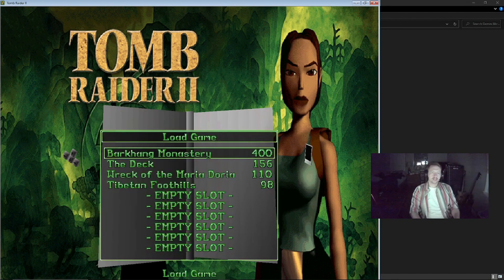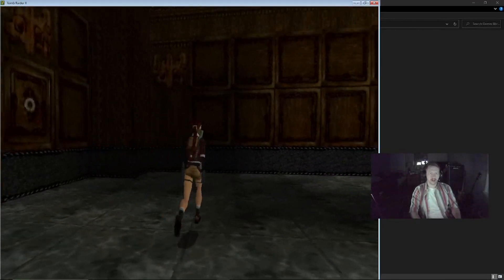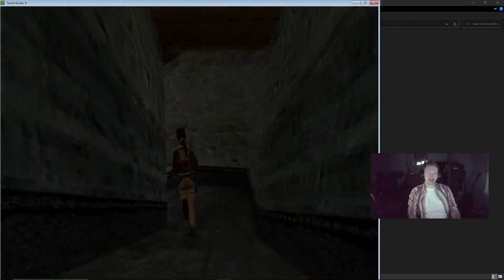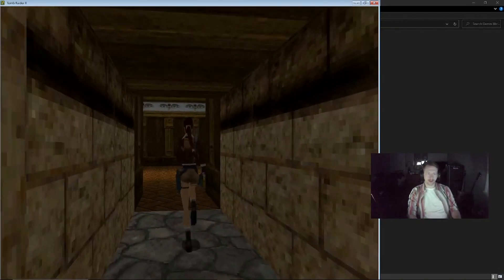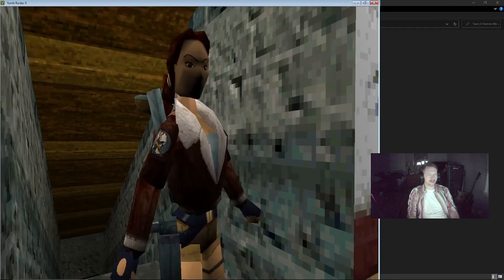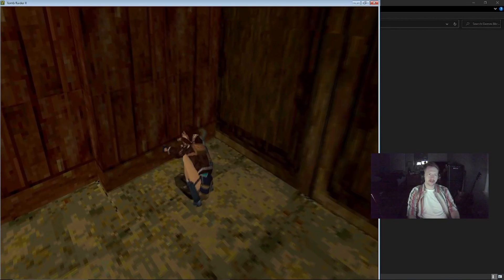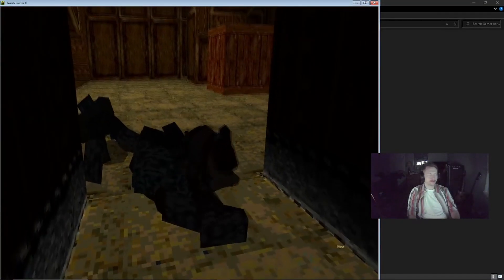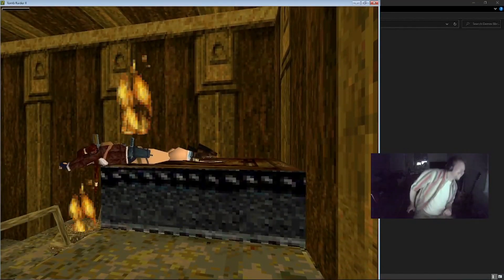Tomb Raider 2 (pt. 18) - More Like Barkhangme Monstrosity